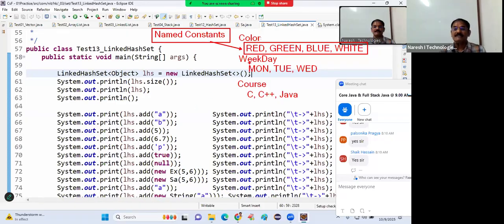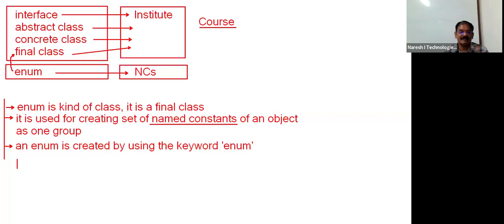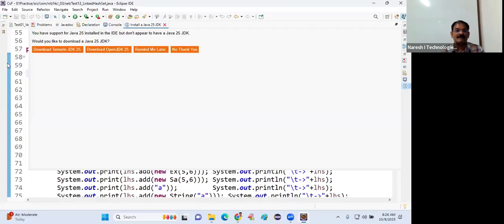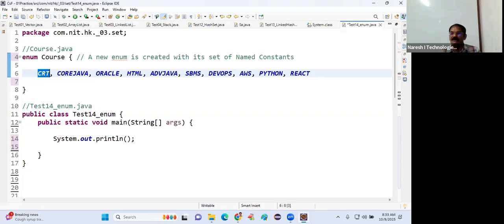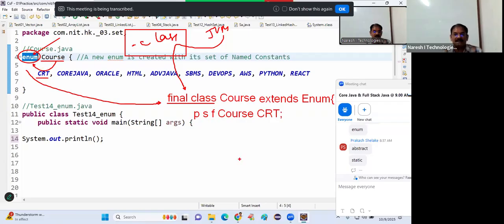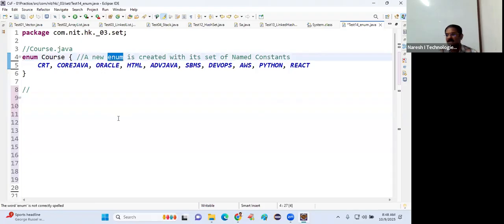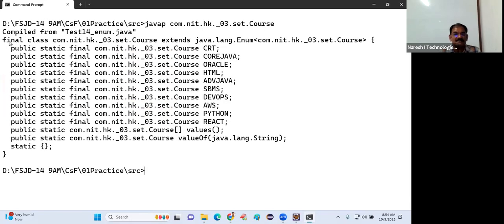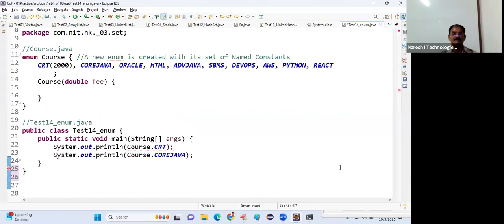Session 99 9th Oct